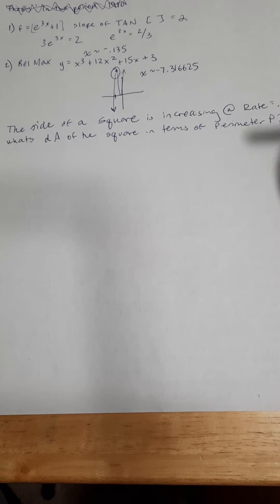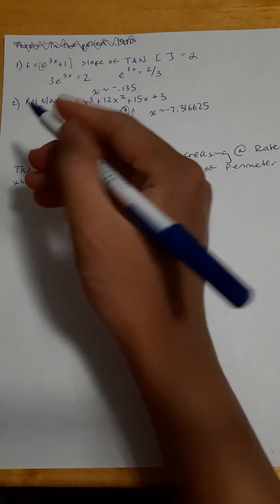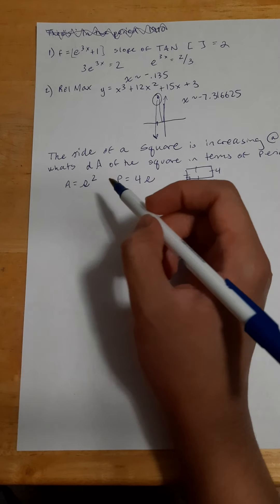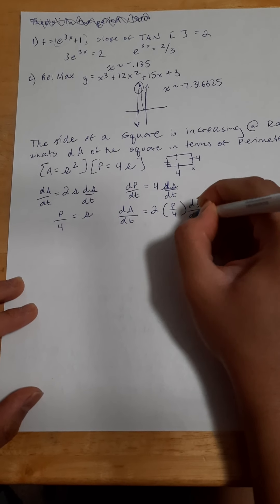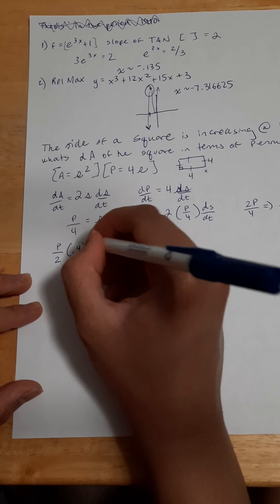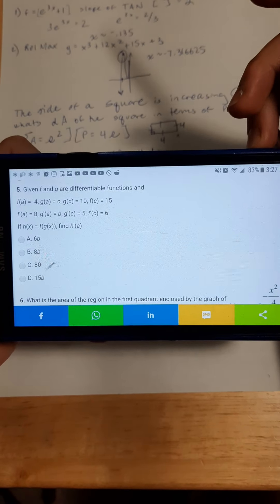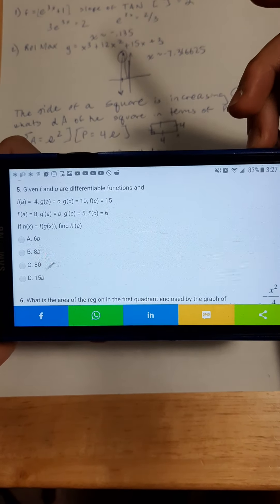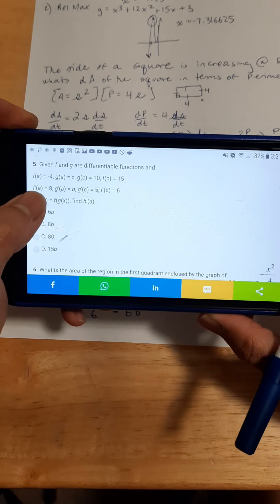Ap Calc Ab Practice part 2: Related Rates and Chain Rule (the area... it's CHANGING!!!!)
from Crackap.com

practice tests for calc Ab